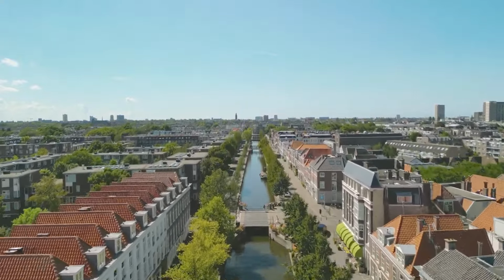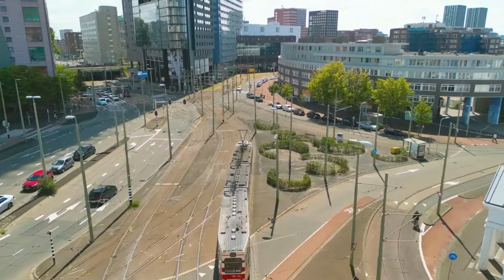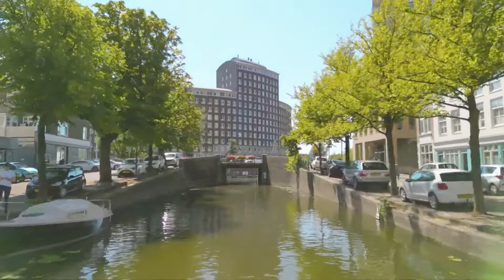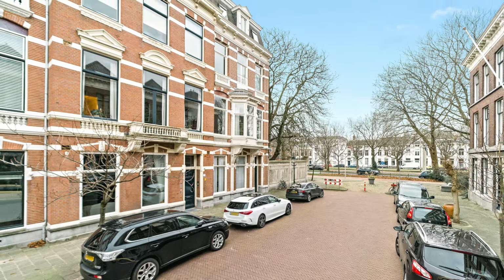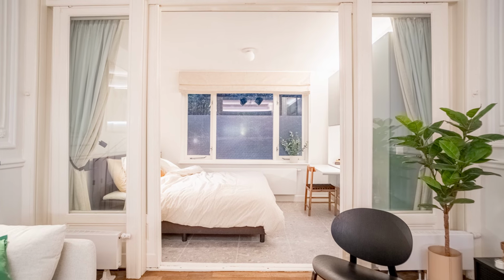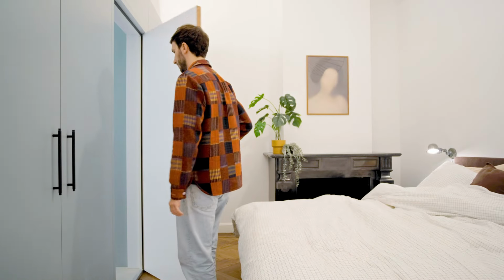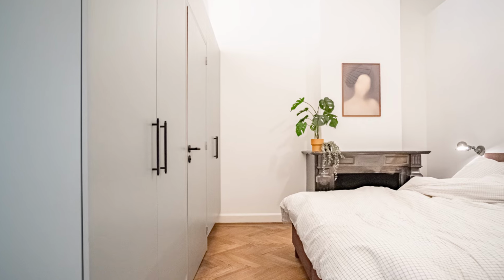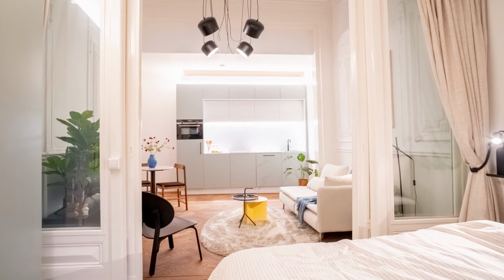Two renovation SAMs in bustling The Hague - SAM [#039-040]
In our latest instalment of the "Build with SAM" series, we spotlight a unique renovation project in The Hague by our client Spectrum Invest, integrating two distinctively customized SAM units into a traditional, charming home on the Nassau Dillenburgstraat.

This endeavour showcases the versatility of our SAM technology, with one unit echoing our standard one-bed design, cleverly modified for enhanced privacy, and another featuring a split configuration across the kitchen, bathroom, and a multi-use space, challenging yet exemplifying our adaptability in preserving the efficiency of centralized utilities even in the most creative spatial solutions.

If you would like to learn more about this project please click on this